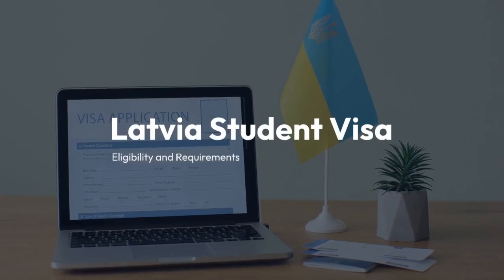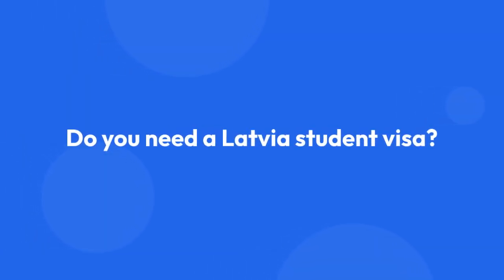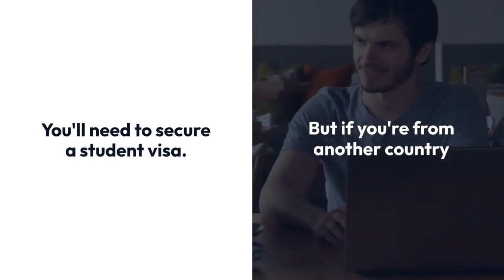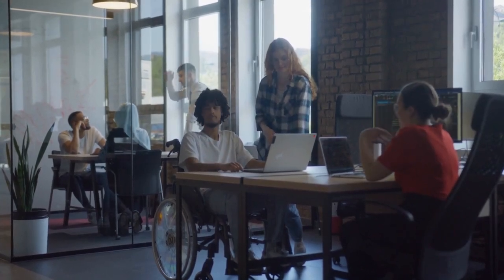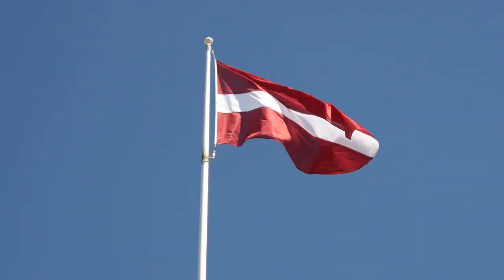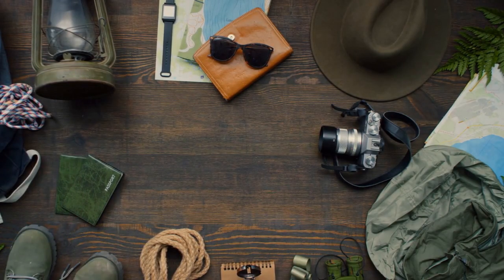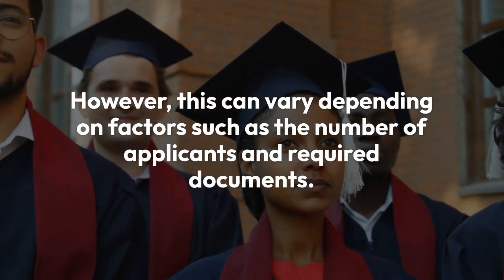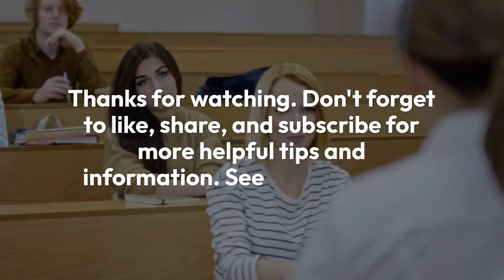Latvia Student Visa – Eligibility and Requirements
Do you need a Latvia student visa? Keep reading if you answered yes. In Latvia, you do not need a study permit if you are from an EU country or Switzerland. If you are from another country, you will need a student visa.

The cost of education in Latvia is reasonable. We will learn more about the Latvia student visa, eligibility criteria, application process, visa fee, and documents needed in this article. Let's get started.